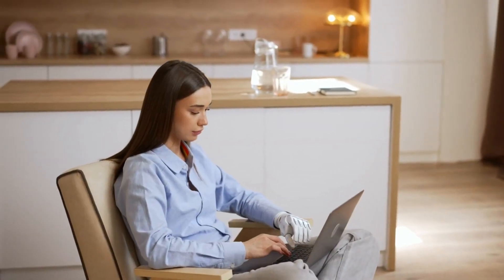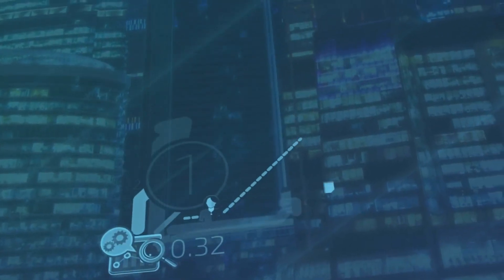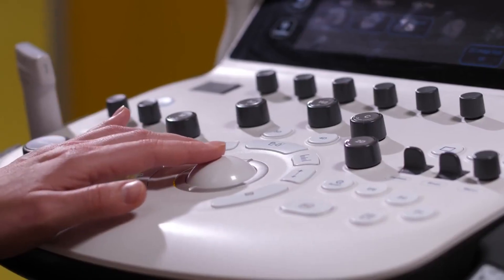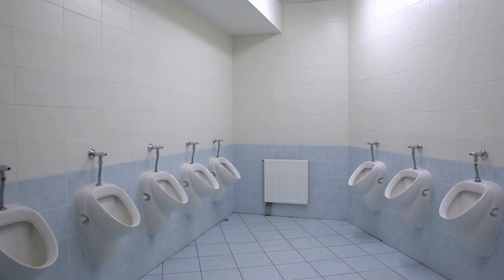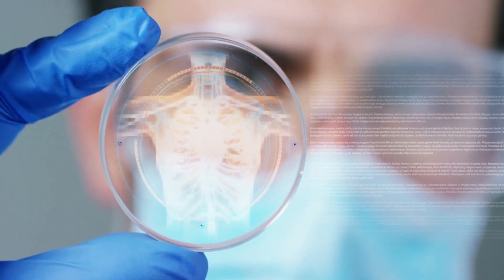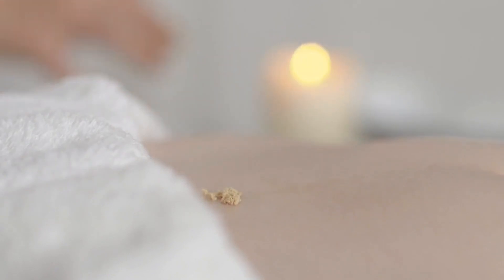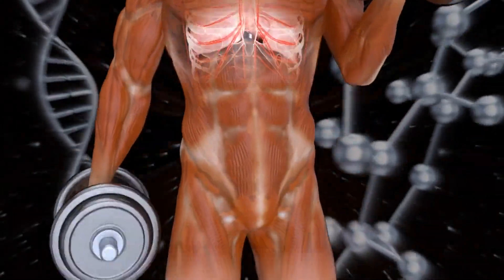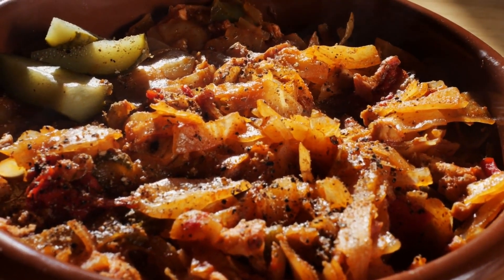Ovarian Cysts: Everything You Need To Know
Ovarian cysts are a common health issue affecting many women worldwide. In this video, we will cover everything you need to know about ovarian cysts, from their causes and symptoms to diagnosis, treatment, and management options. We will also discuss the different types of ovarian cysts, including polycystic ovary syndrome, and explore natural remedies and prevention strategies. Additionally, we will delve into the complications that can arise from ovarian cysts and how to find relief from ovarian cyst pain. Whether you're experiencing symptoms or just want to stay informed about women's health, this video is for you. Our goal is to raise ovarian cyst awareness and empower women to take control of their reproductive health. By the end of this video, you'll have a comprehensive understanding of ovarian cysts and be equipped with the knowledge to make informed decisions about your health.